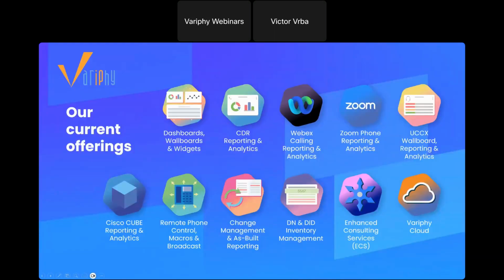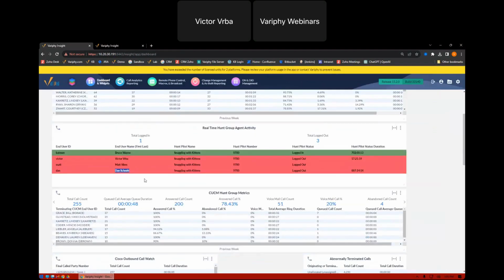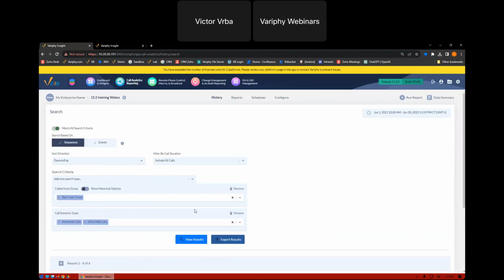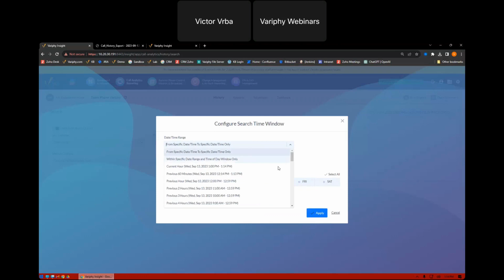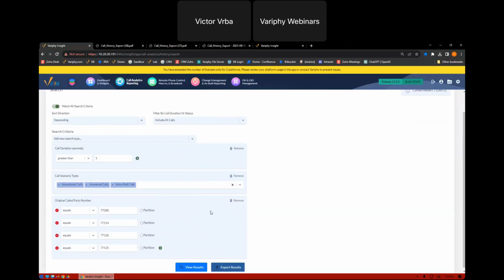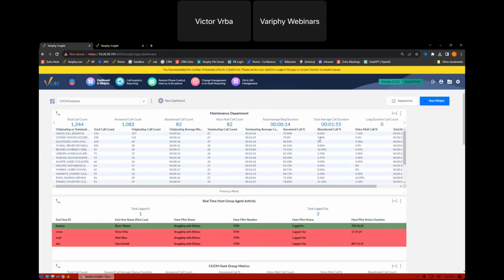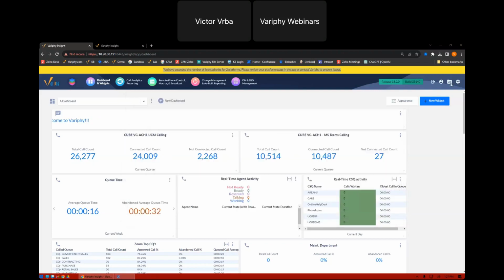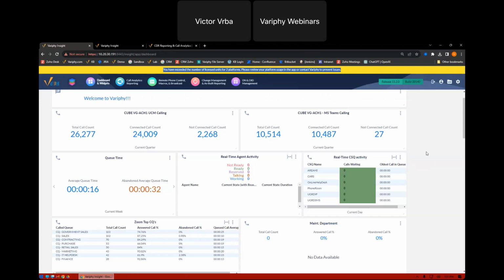Sneak Peek: 15.2 Features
Variphy 15.2 is coming soon! Get a preview of all the bells and whistles we’re adding to our CUCM, Webex Calling, and Zoom Phone analytics solutions.